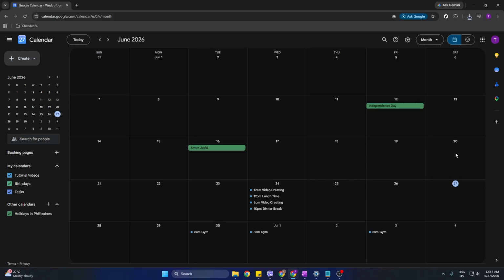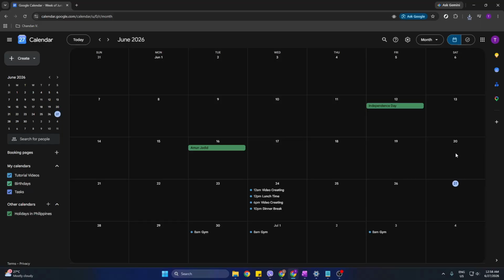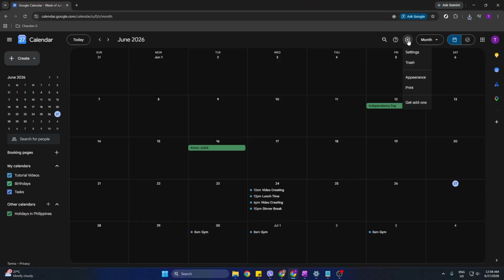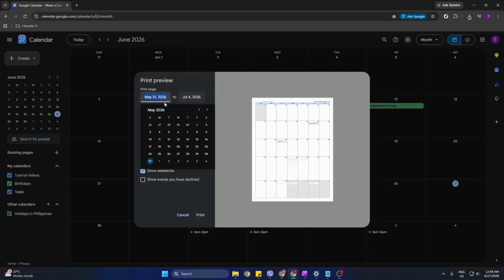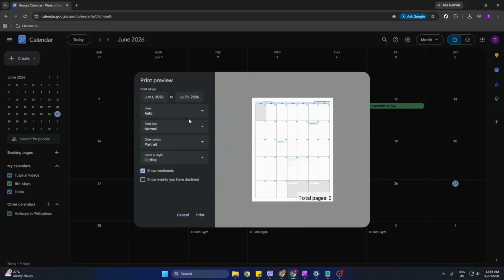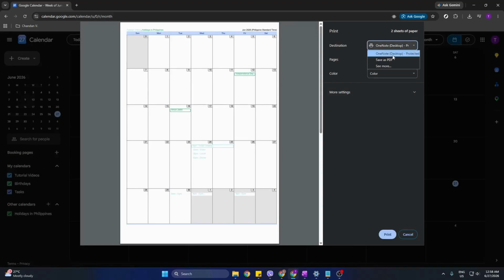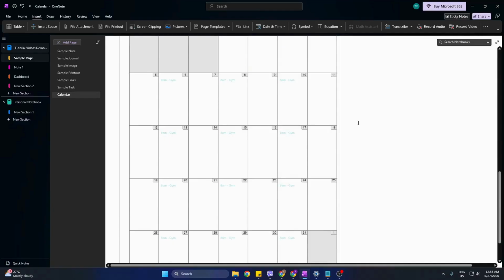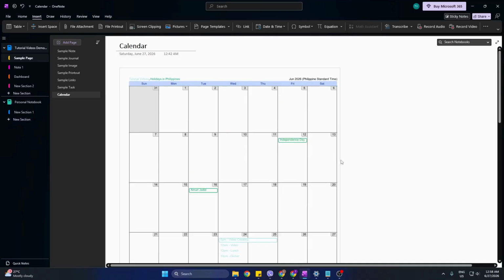How to Add a Calendar to OneNote - Full Guide (2026)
In this video, you'll learn how to add a calendar to your OneNote page, even if you're a total beginner or just need a quick refresher. By the end of this guide, you'll know exactly how to integrate your calendar into OneNote so you can keep all your important dates organized in one place.

Here is the step-by-step breakdown:
00:00 Open Google Calendar
00:15 Access Calendar Settings
00:30 Customize Calendar Display
00:45 Select Print Options
01:00 Choose OneNote Desktop
01:15 Select OneNote Page
01:30 Confirm Calendar Placement
01:45 Successfully Add Calendar to OneNote

This integration can help streamline your planning and keep everything in one accessible location.